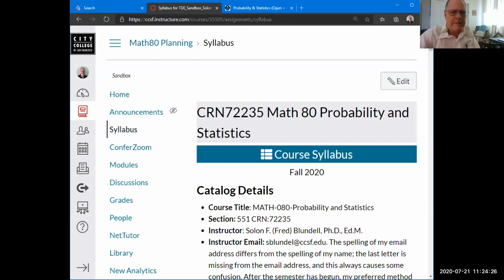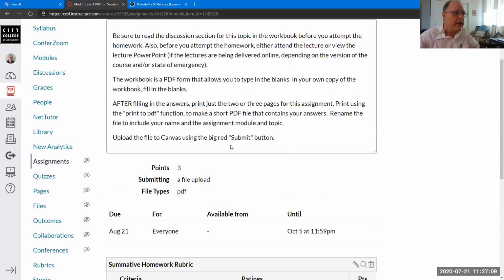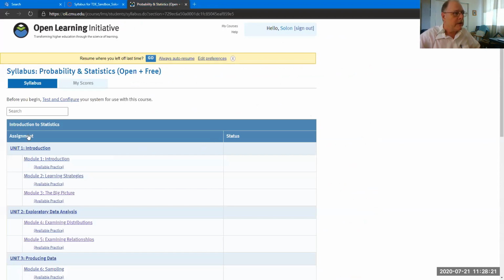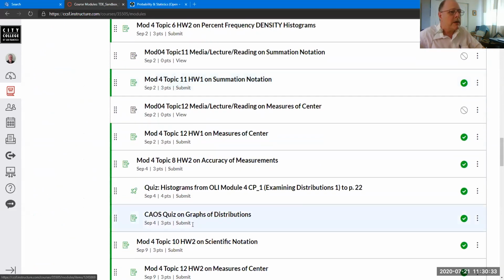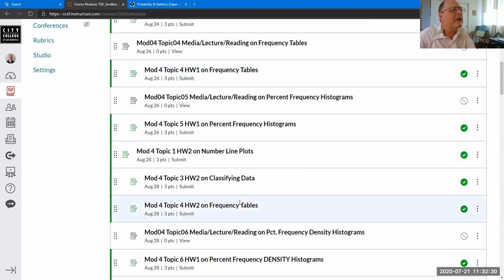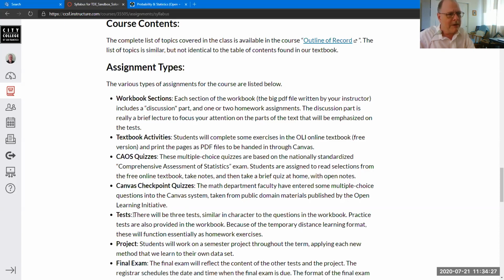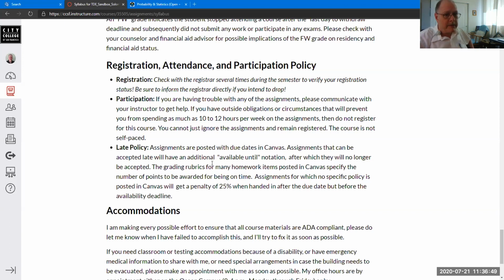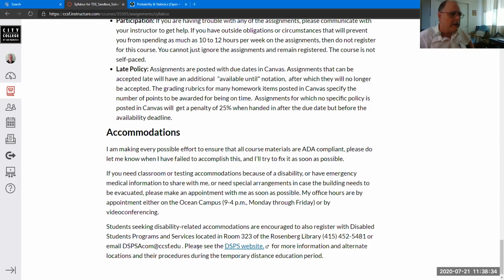MA80 Syllabus 4 Grading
Going over the part of the syllabus about the assignments, grading policy, and accomodations.